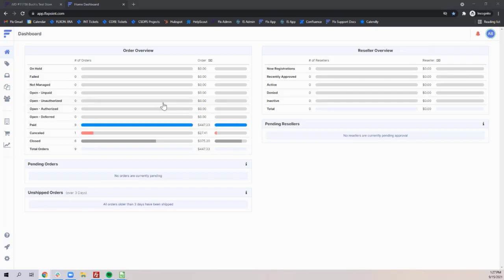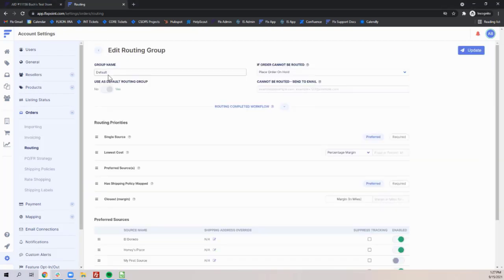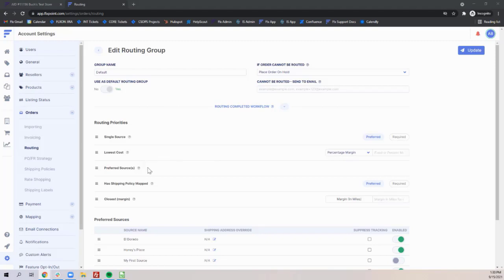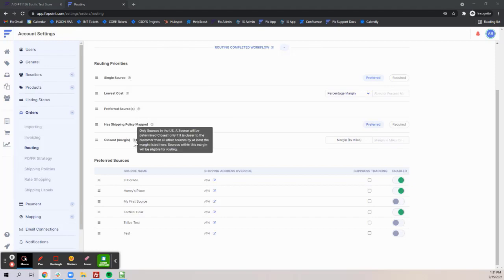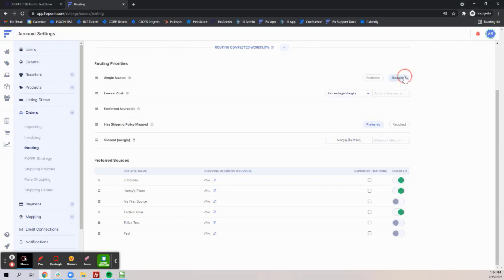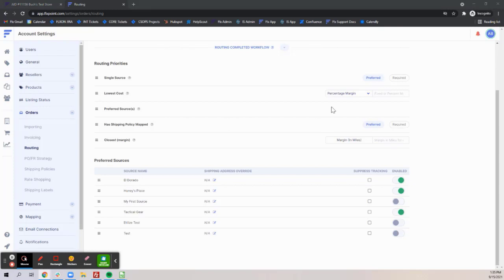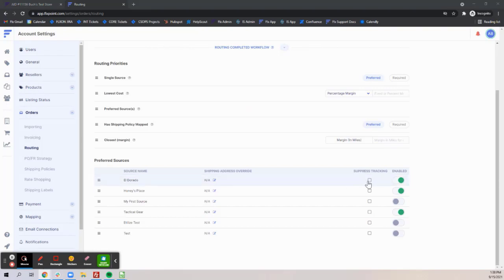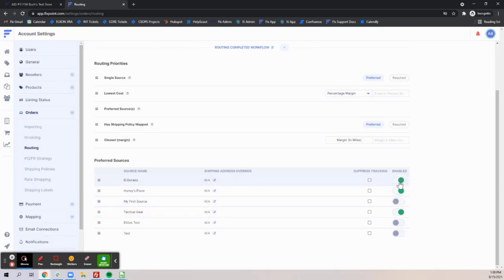Routing Priorities in Flxpoint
00:00 – Intro to Routing Priorities
00:21 – Configuring Routing Priorities
00:48 – Overview of Five Routing Priorities
01:16 – Single Source Explained
01:24 – Lowest Cost Priority
01:36 – Preferred Sources Setup
02:01 – Has Shipping Policy Mapped
02:09 – Closest Margin Priority
03:58 – Shipping Address Override
04:16 – Suppress Tracking & Enabled Toggle

Hey there, Modern Merchants! We’re excited to share a quick, practical guide on mastering routing priorities with Flxpoint. In this short video, we break down how to set up and tweak routing rules to streamline your order fulfillment process. From picking a single source to optimizing for lowest cost or closest margin, we show you how to make your ecommerce operations smoother and more efficient. Whether you’re managing multiple suppliers or fine-tuning your warehouse workflows, these tips will save you time and reduce headaches.

Key takeaways:
• Understand the five routing priorities and how they work
• Learn to adjust rules for single source, lowest cost, or preferred suppliers
• Use settings like shipping address override or suppress tracking for flexibility
• Get tool tips for quick reminders on each priority’s purpose

Want to simplify your order routing? Check out our blog for more ecommerce tips or book a demo to see Flxpoint in action Reach out to our support team for any questions—we’re here to help you scale smarter!